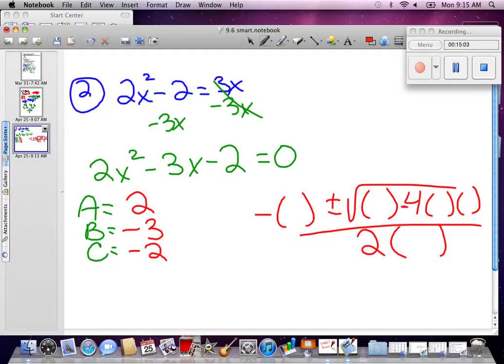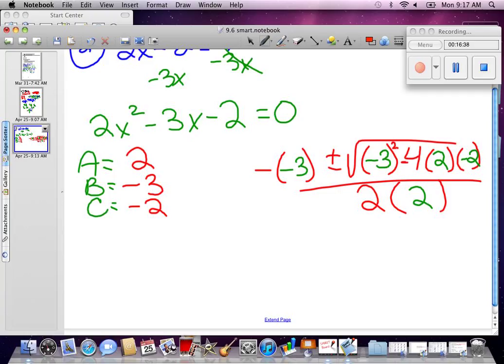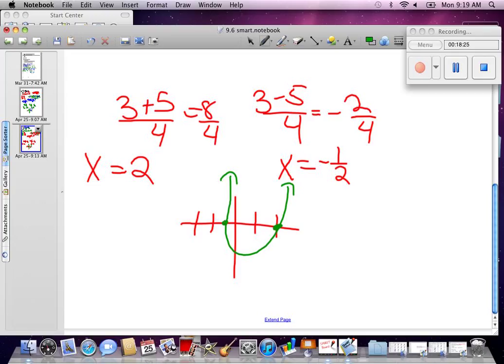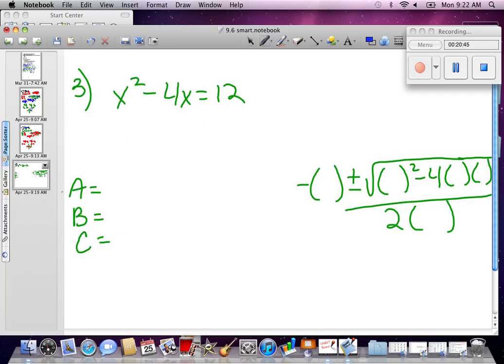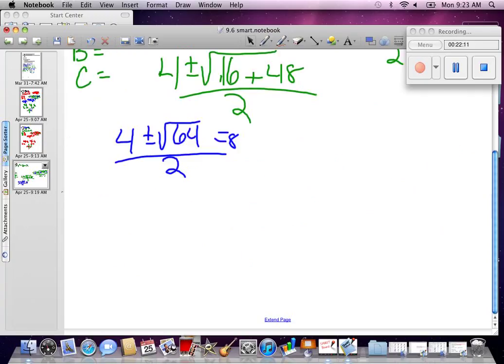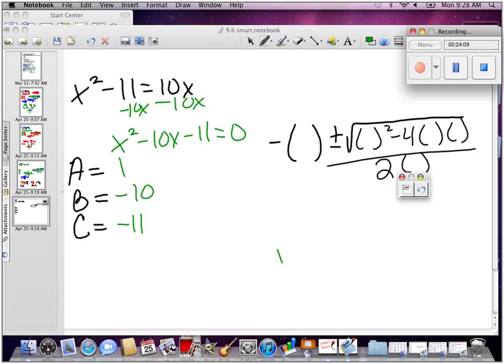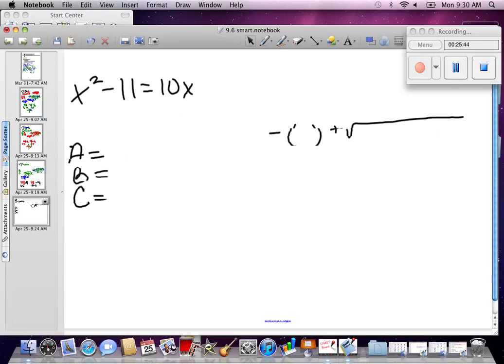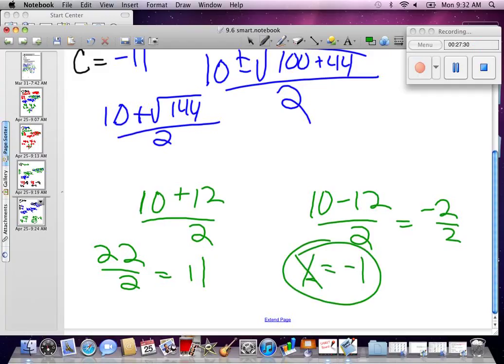9.6 b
quadratic formula